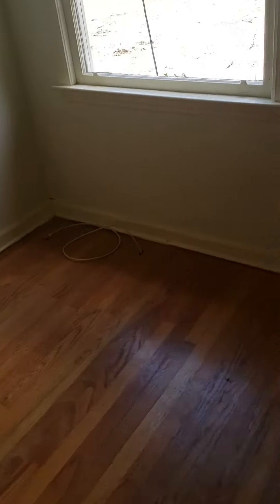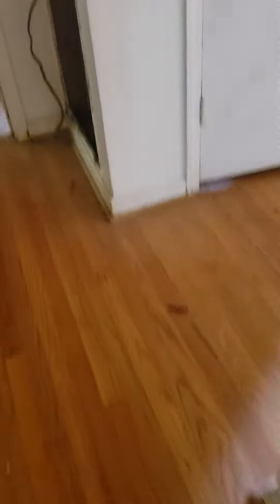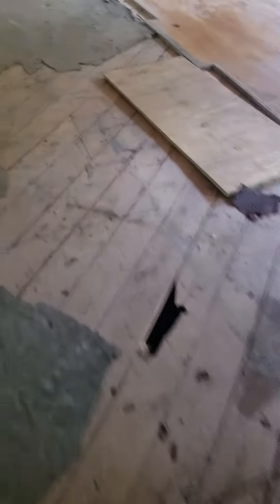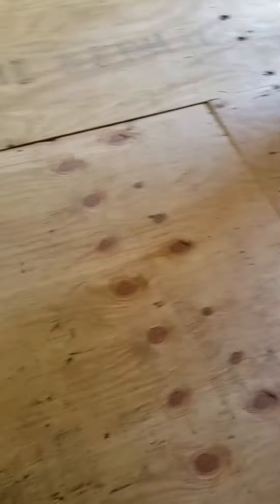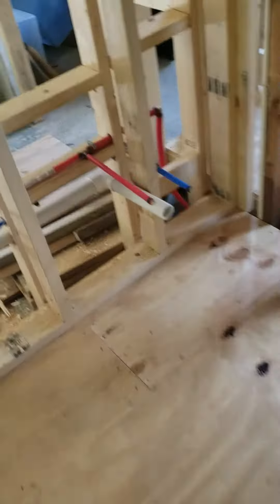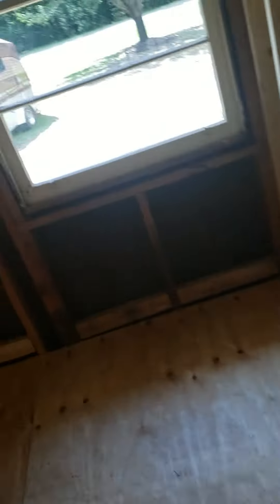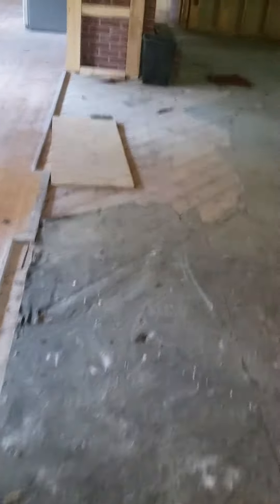424 Murphy street